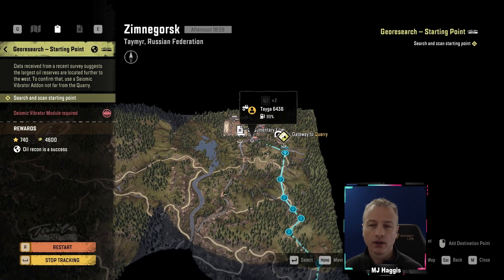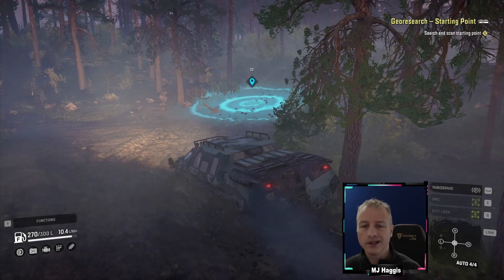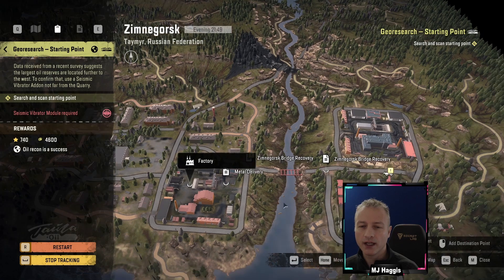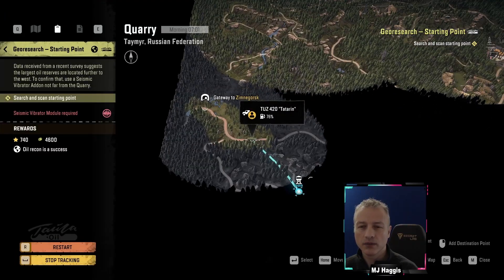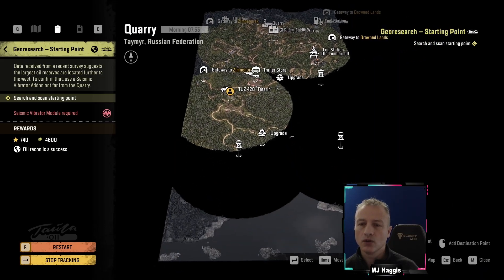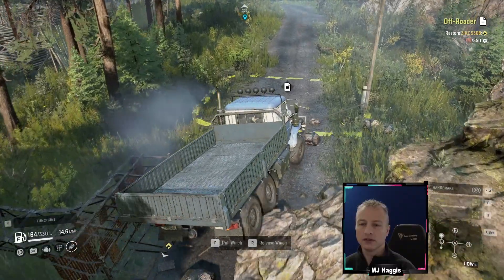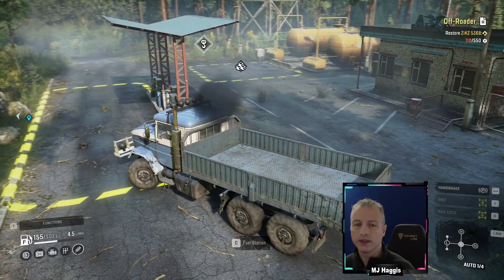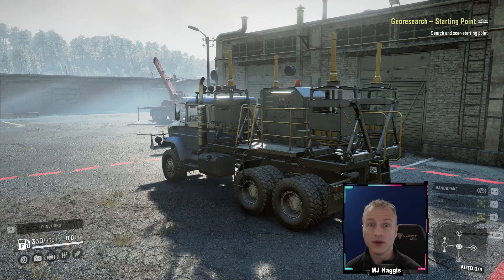Snowrunner Ep 67 Russia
In this episode I go after some more watchtowers in Zimnegorsk and the Quarry using the new TUZ 420 Tatarin. Also it is time to get the Tayga upgraded and kitted out with the seismic module again.

This is a Lets Play now in the Russian Federation set of maps using vanilla content plus Season 1 and 2 of the official DLC. No MODS.